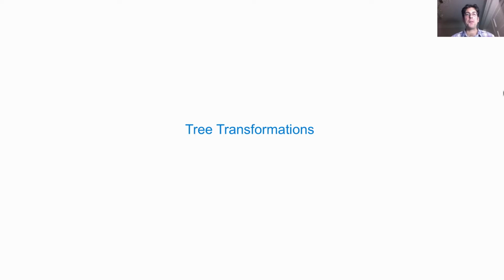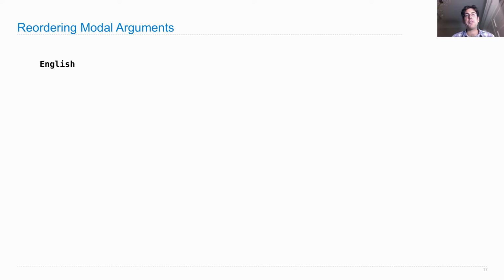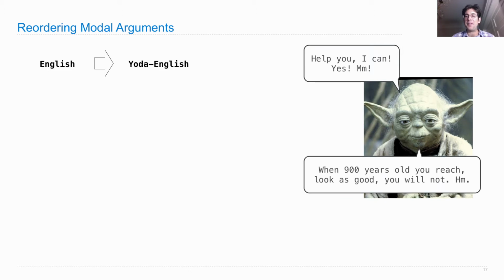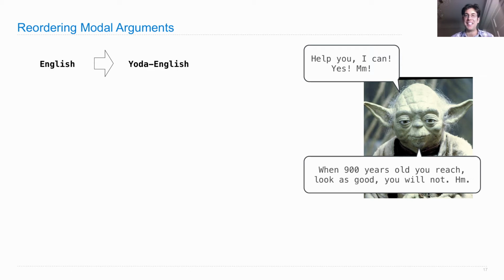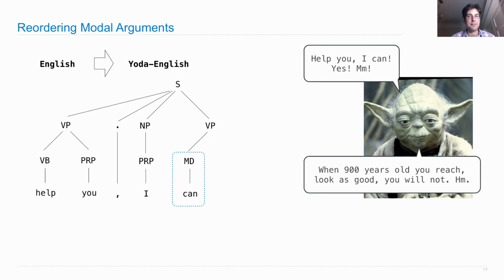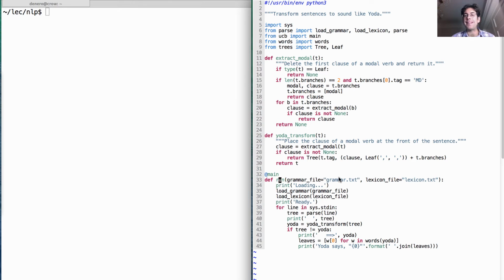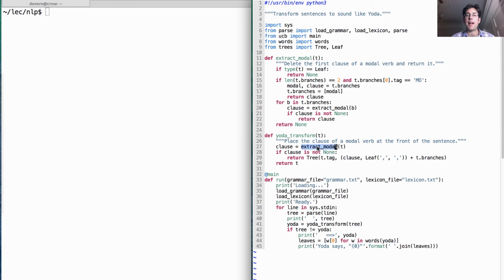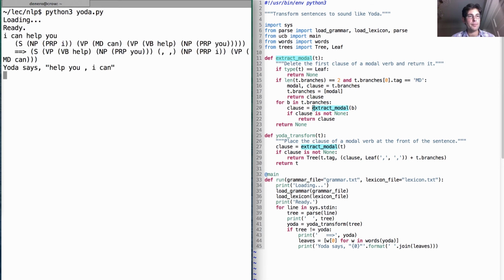61A Fall 2013 Lecture 35 Video 7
Tree transformations